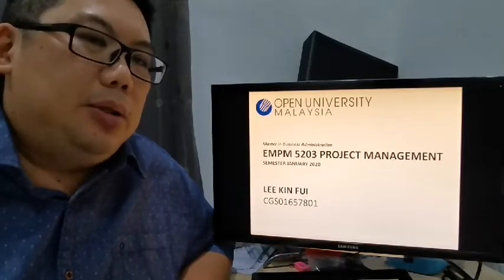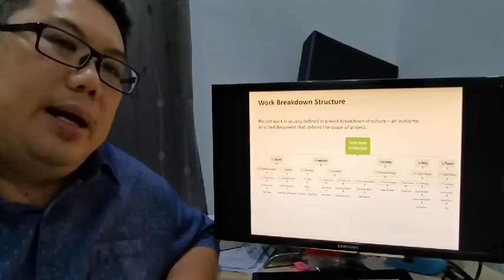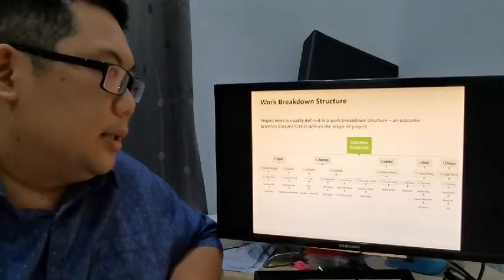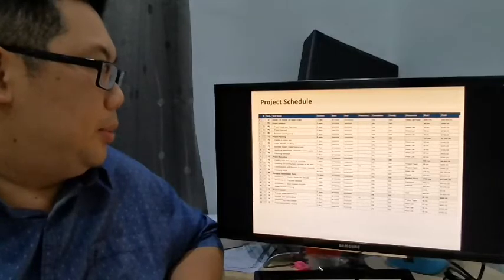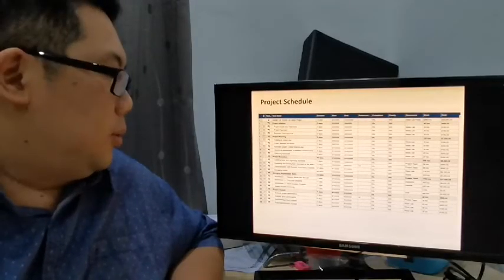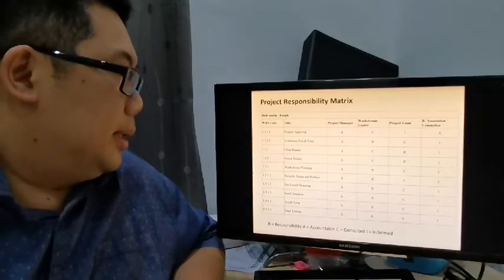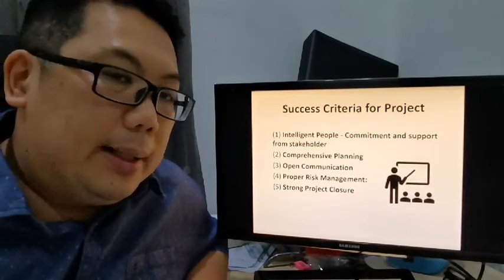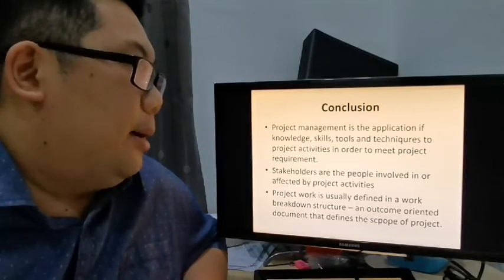EMPM5103 Project Mgmt Semester Jan 2020 Student Assignment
Project Management
CGS01657801 LEE KIN FUI